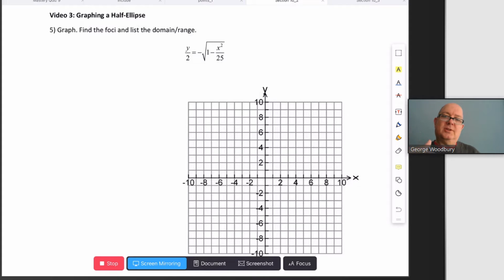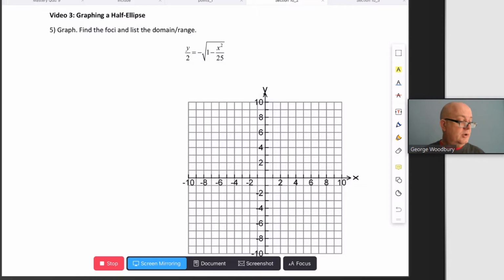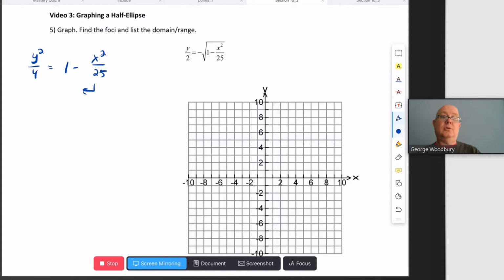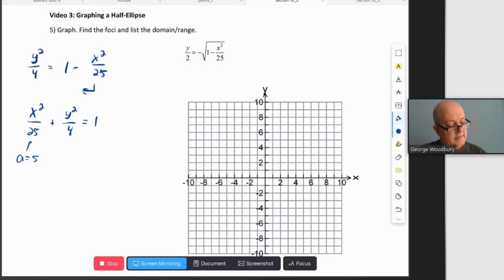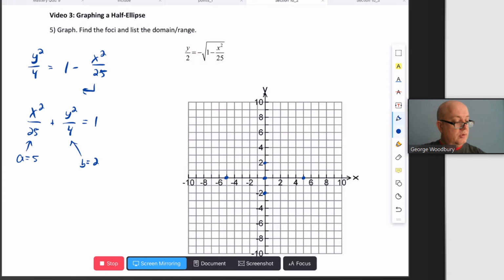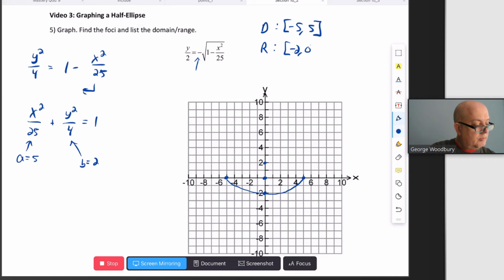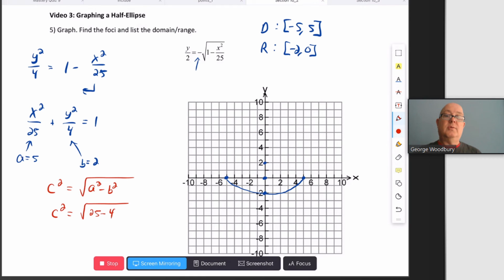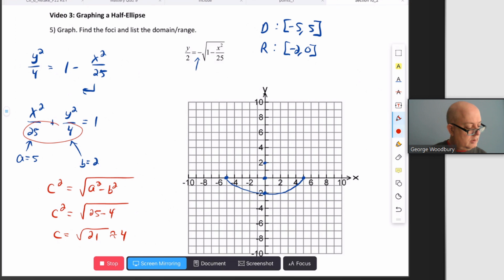College Algebra - Graphing a Half-Ellipse